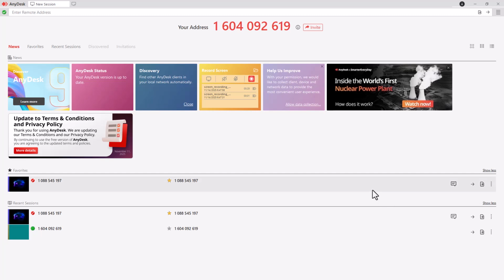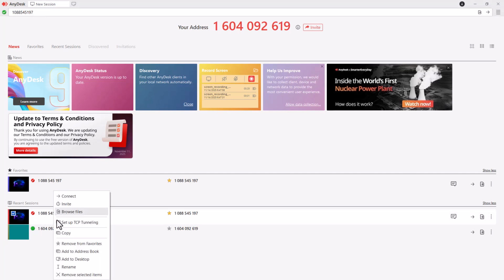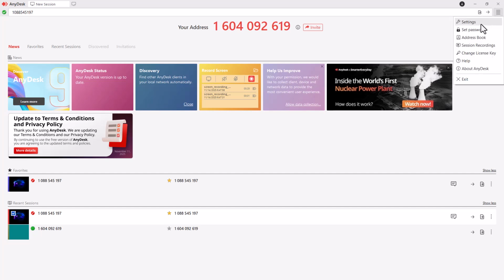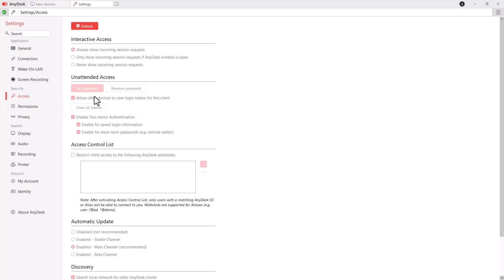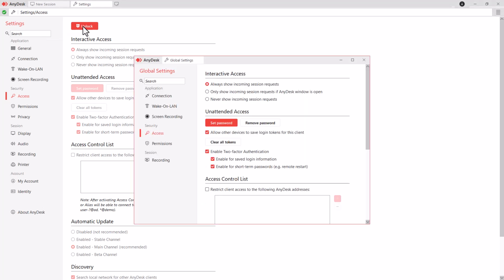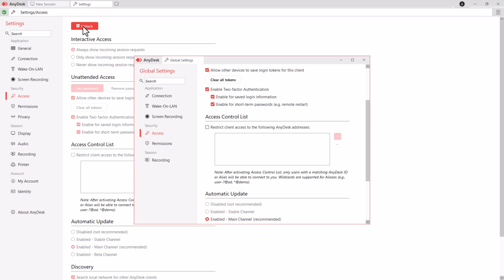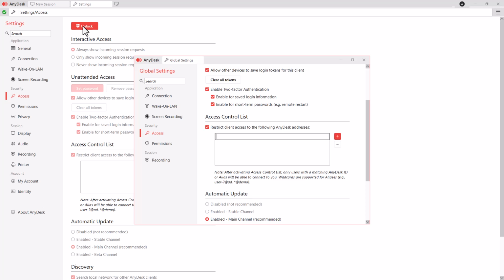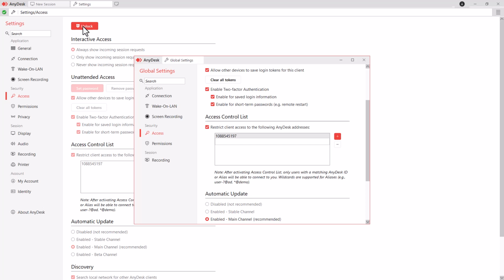AnyDesk - Lesson 24 - Allowing Specific Devices Only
In this tutorial, we’ll explore Allowing Specific Devices Only in AnyDesk, one of the most popular remote desktop applications for accessing and controlling computers from anywhere in the world.